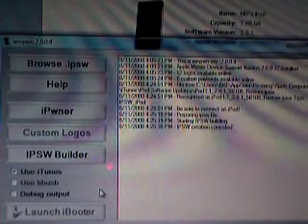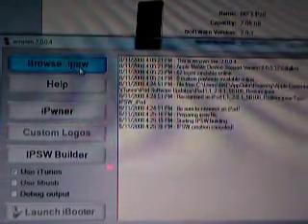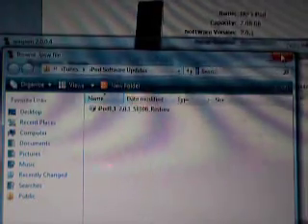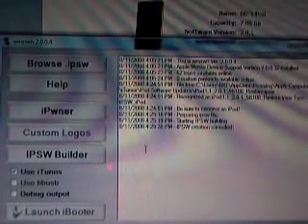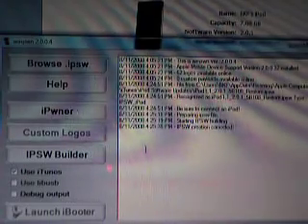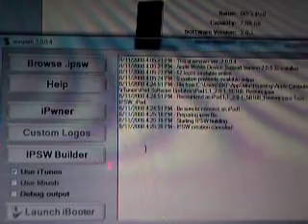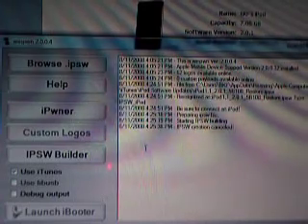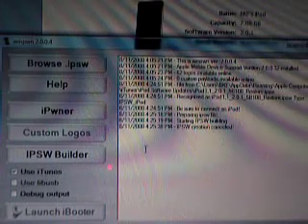WinPwn 2.0.0.4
BKF is at you again with a how-to video on using WinPwn 2.0.0.4 to jailbreak your 2.1 iPod touch/iPhone!

He regrets the video quality though.